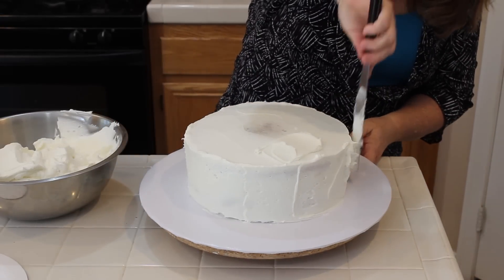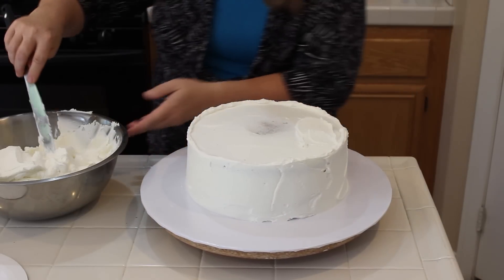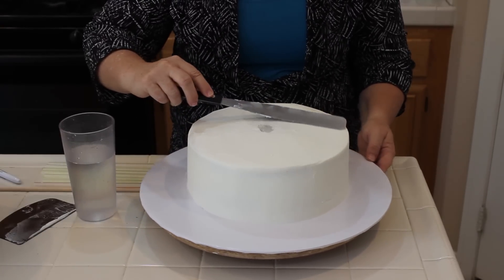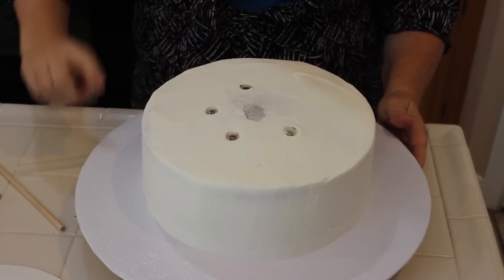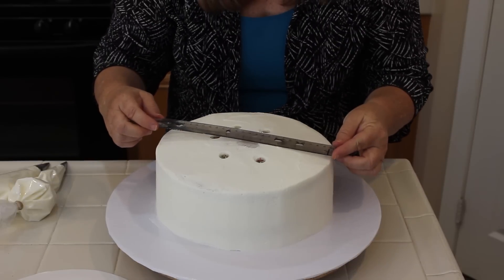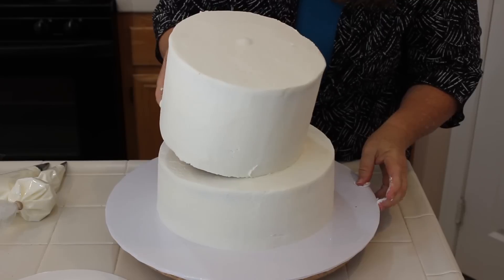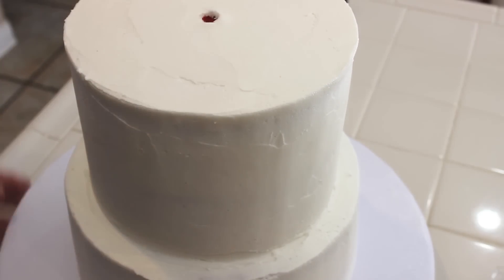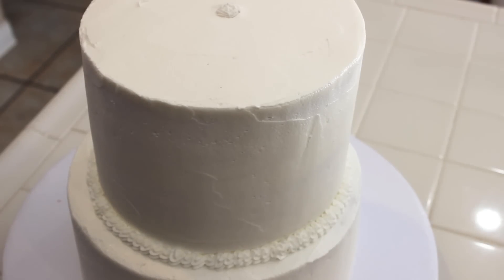How to Decorate a Cornelli Lace Wedding Cake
Learn the simple yet beautiful cornelli lace design, perfect for wedding cakes.

Jill also shows you how to stack a two-tier cake.
Decorate for a wedding, birthday, anniversary, or a romantic dessert cake.

To decorate you need: #2 and #16 star tip and disposable decorating bag.

White Velvet Cake - make two 8-inch cakes
Double or triple recipe for more tiers.
YOU NEED:
One box White Cake Mix (I used Duncan Hines)
1 Cup buttermilk (or 1 cup milk and 1 tablespoon white vinegar)
1/2 Cup vegetable or canola oil
1/2 Cup Sour Cream
1 teaspoon vanilla
3 eggs

Mix all the ingredients together. Bake in a preheated oven 350 degrees (180 C) for 35 - 45 minutes. Line your pan or oil and flour.  Cool before frosting.

Buttercream Frosting:

1 cup (2 sticks) butter (salted, or unsalted)
1 cup Crisco shortening
1/4 teaspoon salt (if using unsalted butter)
4 - 6 cups powdered sugar
1 teaspoon pure almond extract (best quality available)
2-3 tablespoons heavy cream, half and half or milk.

Directions-
* In the bowl of an electric mixer, mix softened butter and crisco together.
* Add salt (if needed).
* One cup at time, add 2-3 cups of powdered sugar, beating after each addition.
* Add vanilla, or other flavorings and beat to combine.
* Add about 1 tablespoon of cream, and continue beating.
* Add the remaining 2-3 cups powdered sugar, one at a time.
* Add an additional 1-2 tablespoons cream until desired consistency is reached.  If you want to pipe the frosting on cupcakes, the frosting should be nice and thick.  Continue to beat another minute or so.  The frosting should now be smooth and fluffy.

Cream Cheese Buttercream Frosting:

1/2 cup (1 stick) butter (salted, or unsalted)
1 8 ounce block of cream cheese (softened)
1 teaspoon pure vanilla extract
2 - 3 cups powdered sugar
Raspberry filling or preserves (ice on layers before adding cream cheese frosting)

Directions-
* In the bowl of an electric mixer, mix softened butter and cream cheese together.
* Add vanilla
* One cup at time, add powdered sugar, beating after each addition.
Beat until smooth and well blended. Refrigerate before use.